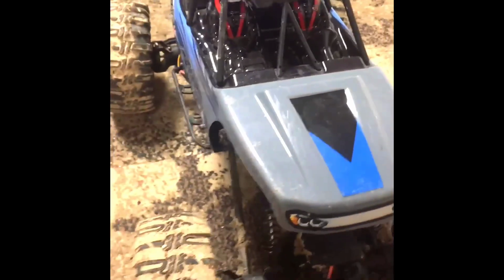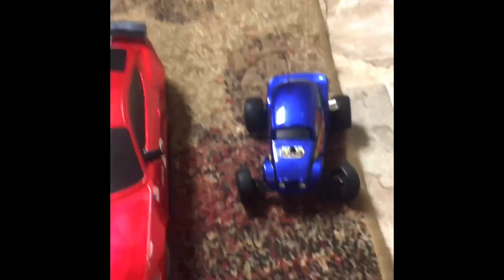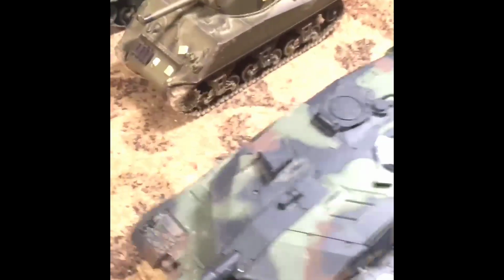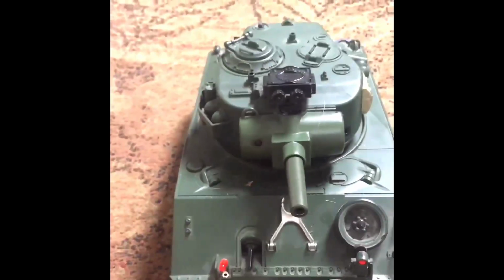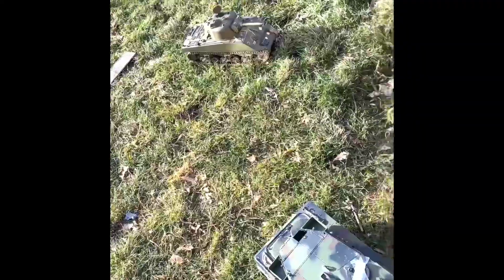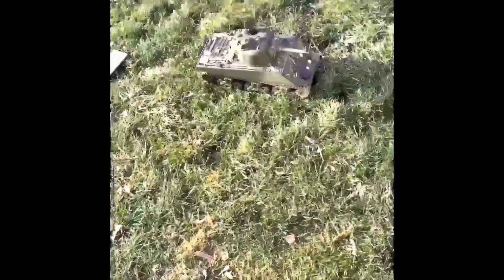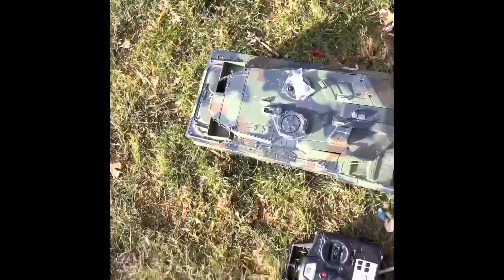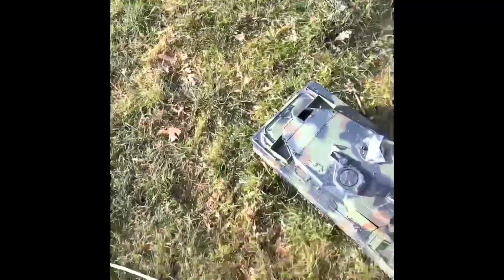My RC Collection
Here is a look at my RC collection so far. Currently I have a leopard 2A6 by heng long, 2 m4 Sherman, a traxxas rustler vxl, a micro baja, danchee ridgerock, and a mini race car.